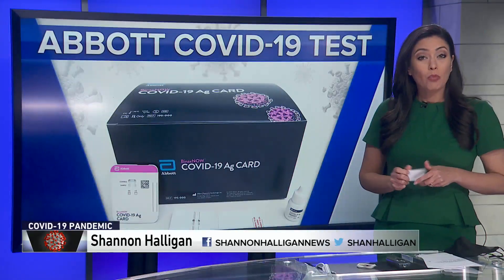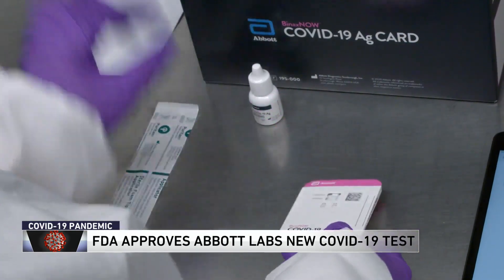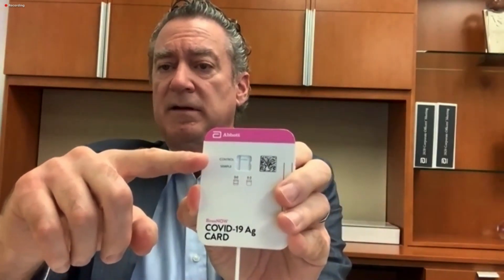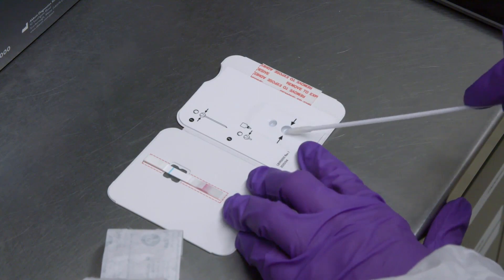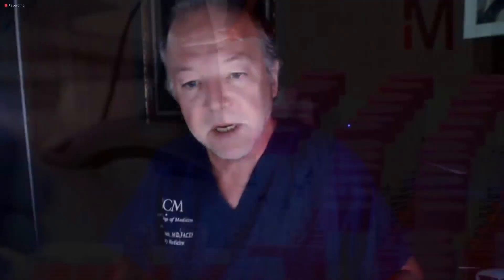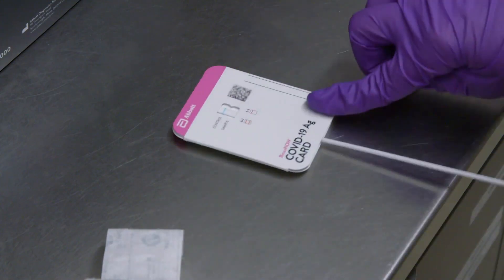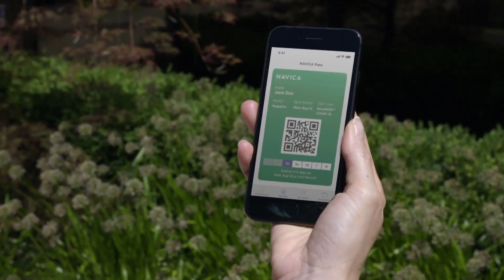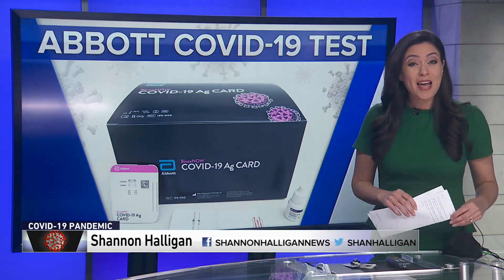Abbott Labs receives FDA approval for COVID-19 antigen test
North suburban-based Abbott Labs says it has received FDA approval for its new COVID-19 antigen test which delivers results in about 15 minutes.